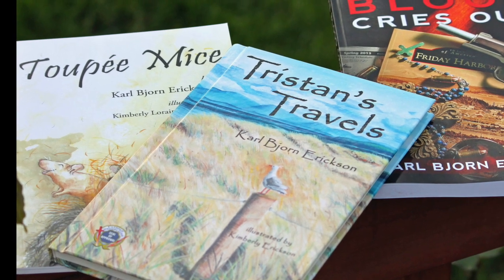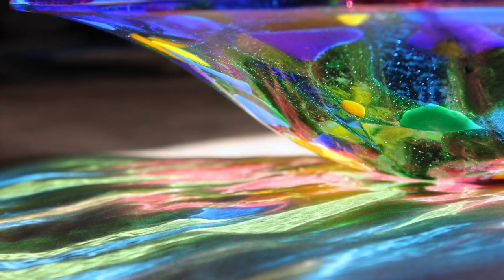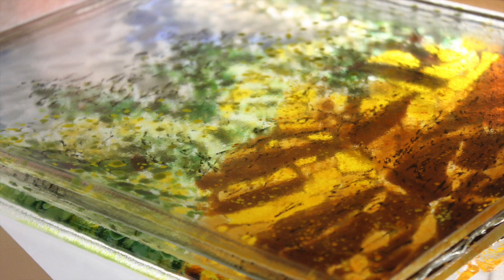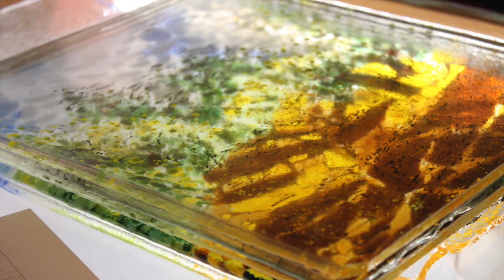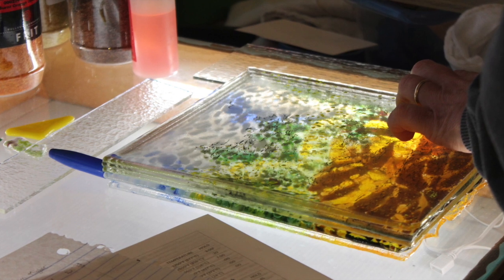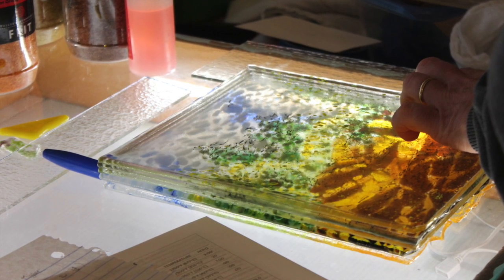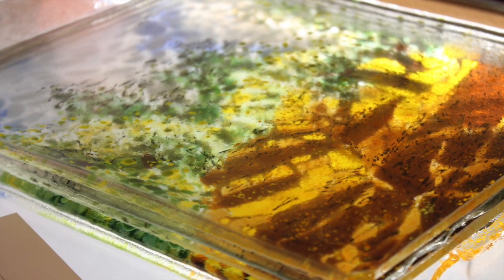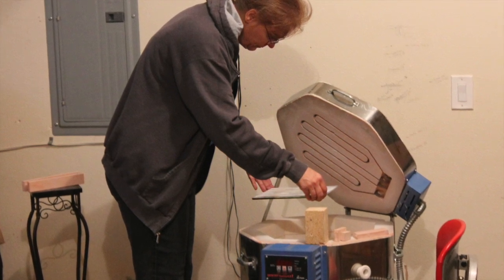Kimberly Erickson's Glass Art Process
Art Demonstration on Itialian Scene